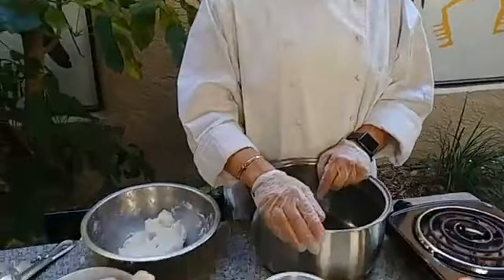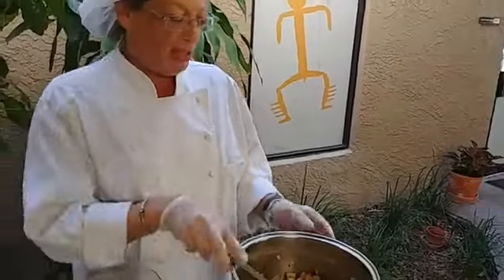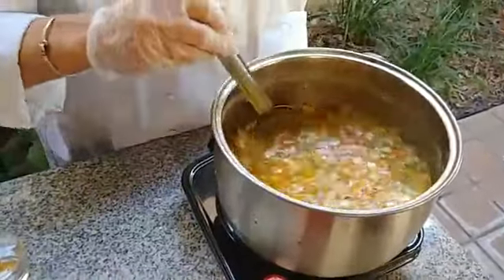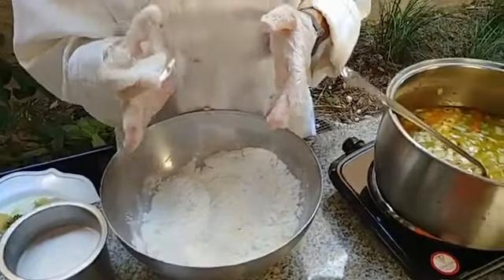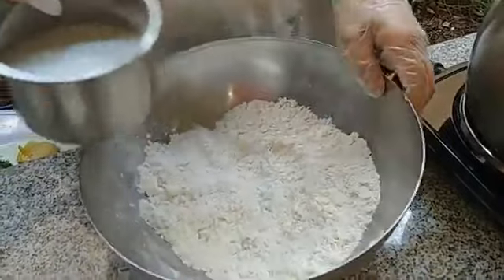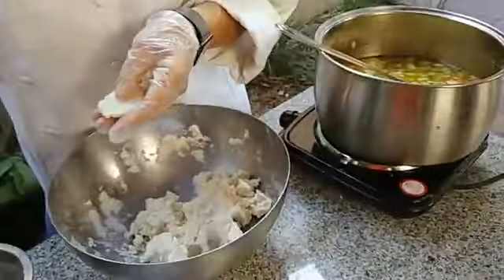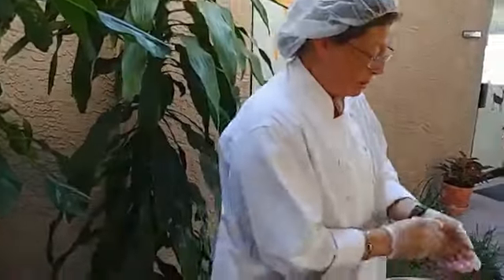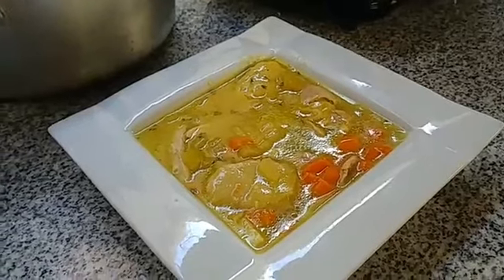AIP/Paleo Chicken and Dumplings